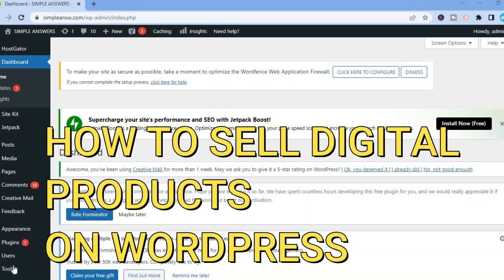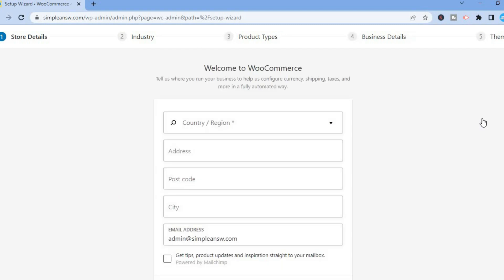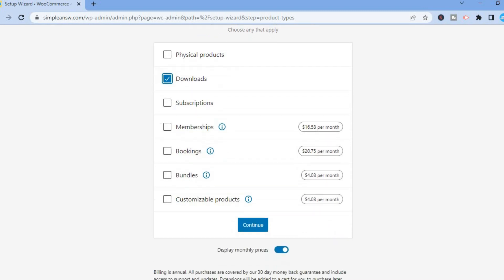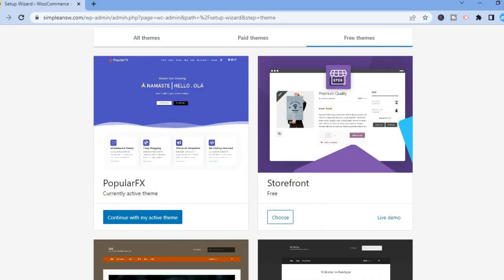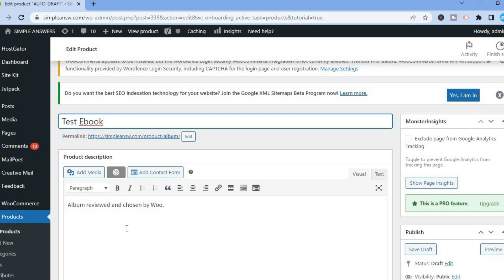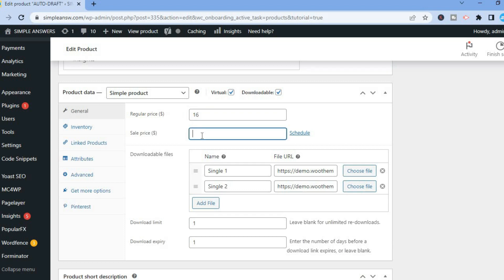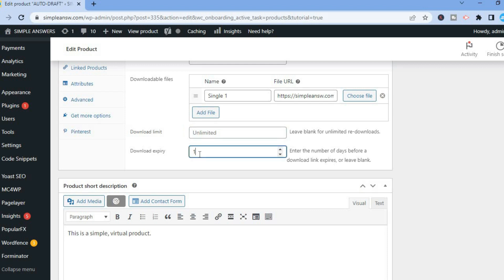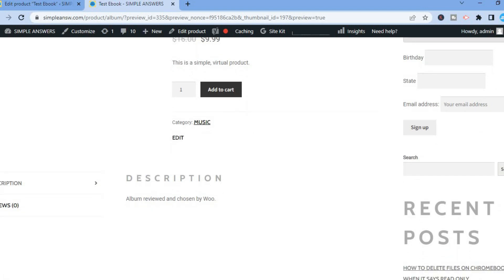HOW TO SELL DIGITAL PRODUCTS ON WORDPRESS FOR FREE 2024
HOW TO SELL DIGITAL PRODUCTS ON WORDPRESS FOR FREE,how to sell ebooks on Wordpress